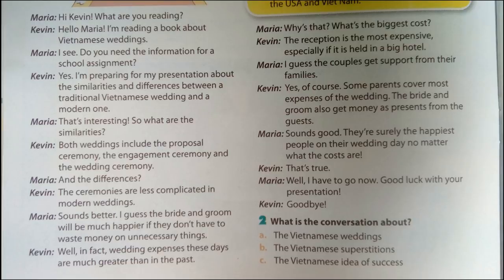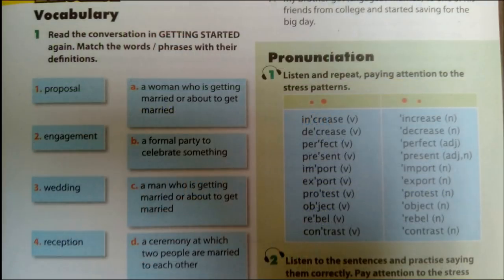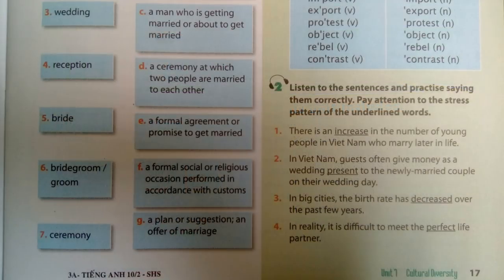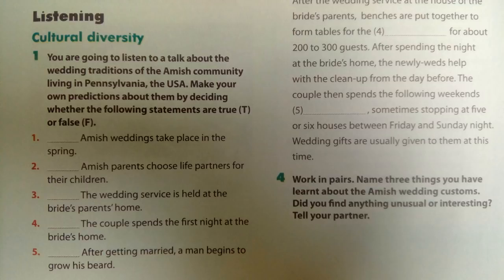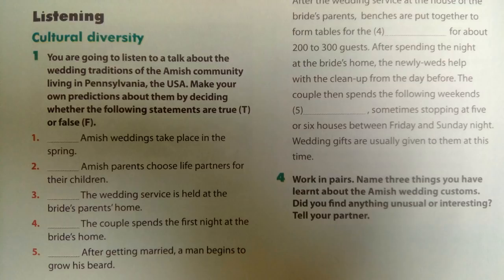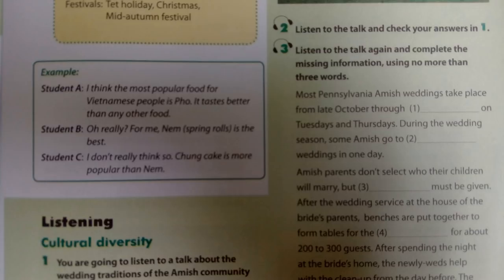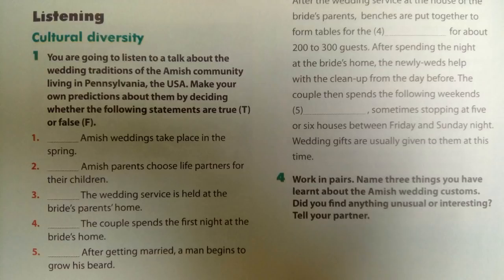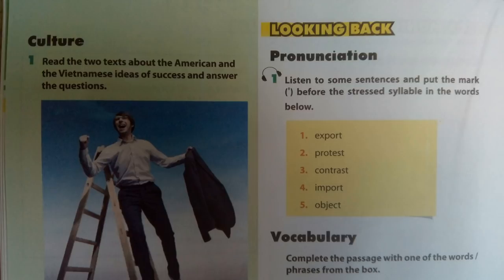Nghe Tiếng Anh Lớp 10 Unit 7 Full Thí Điểm Chương Trình Mới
luyen nghe tieng anh lop 10 unit 7 full

THAM GIA NHÓM KÍN CÙNG MÌNH xin